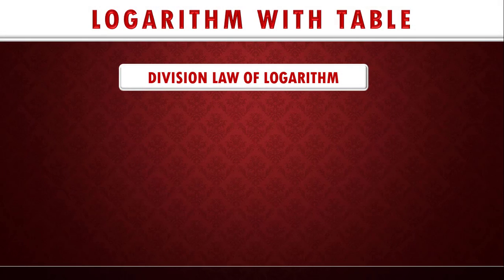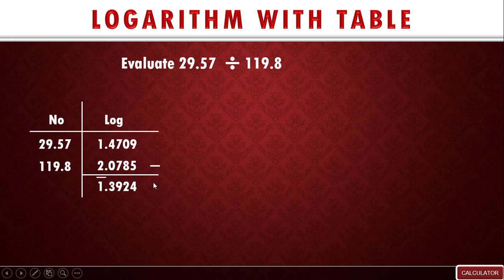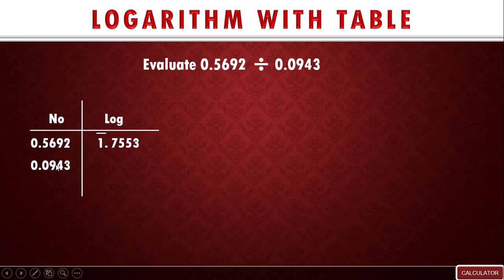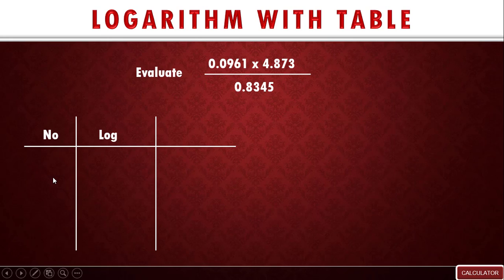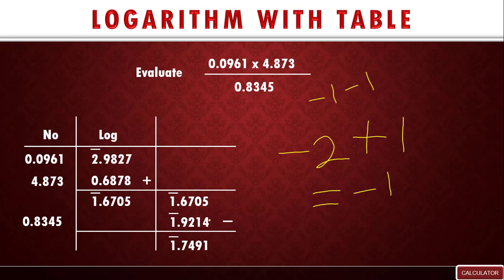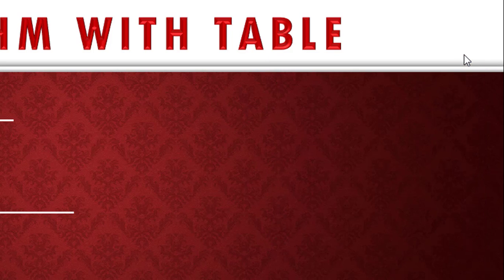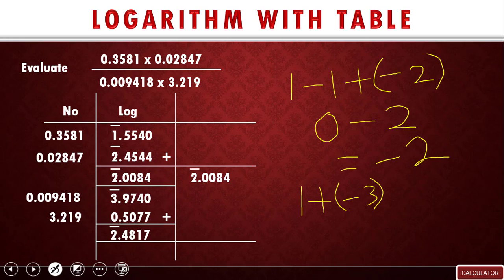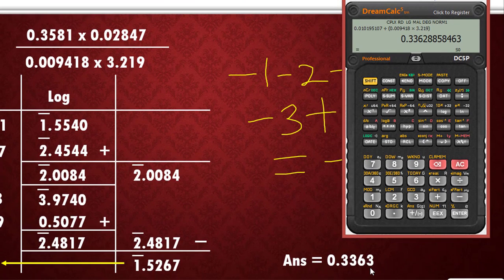Logarithm Division Made Easy: Step-by-Step Guide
Hello friends, do you want to learn about the division of logarithms in an easy to follow way?
I got you on this. I will walk you by hand showing you everything you need to know about division of logarithms when using the log table.
Get your pen ready to to solve division of logarithms. During and after this lesson, you should be equipped to solve any question on division of logarithms using log table.